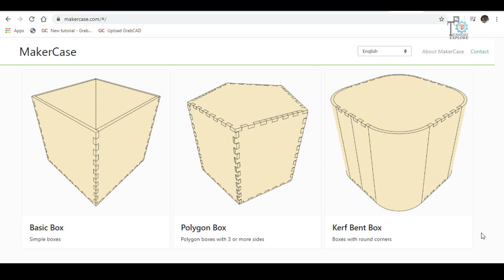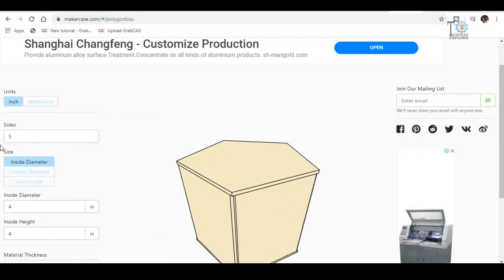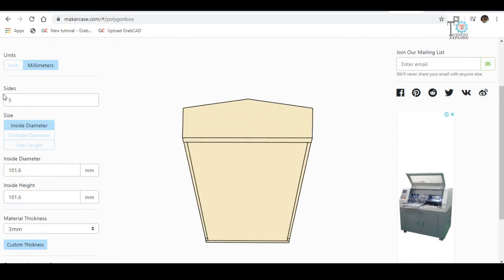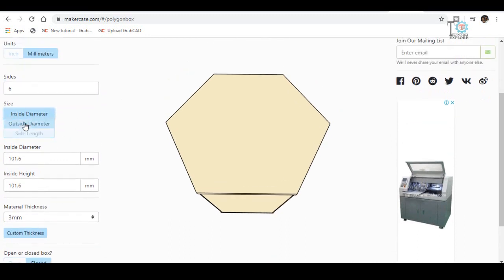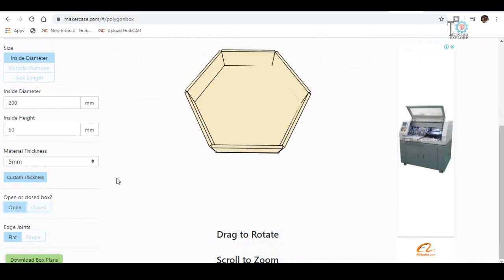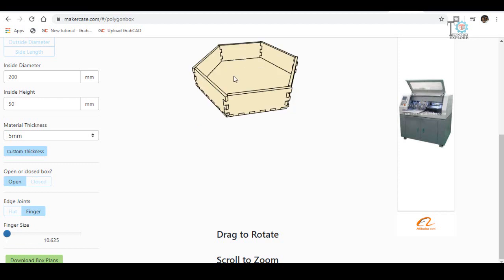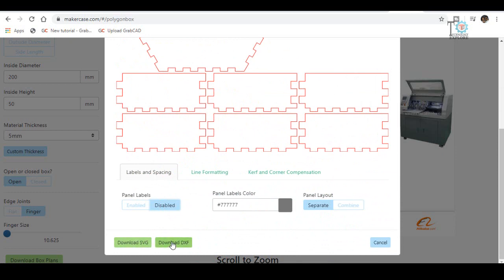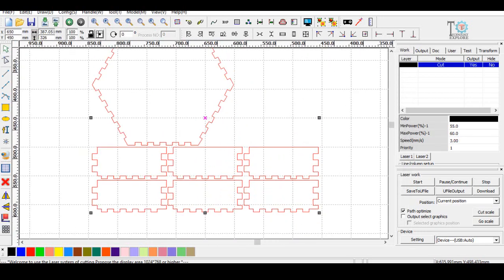Make Boxes online and Download DXF files in just 3 minutes for CNC Laser Cutting Machines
This is very important video for laser cutter operators, in this video I will show you an online platform for cad modeling where you can design boxes online and then download box plans in dxf or svg file format. All you need to do is to provide your desired box dimensions and get your dxf files ready to download.

1. SolidWorks                                                         2. Hydro Power
3. FYP Designing and Manufacturing.               4. Electrical Engineering
5. 3D Printing                                                         6. Low RPM Alternators
                                7. Manufacturing of Hydro Turbines